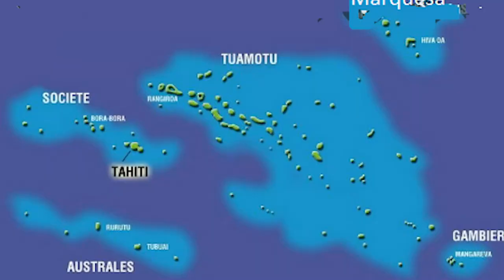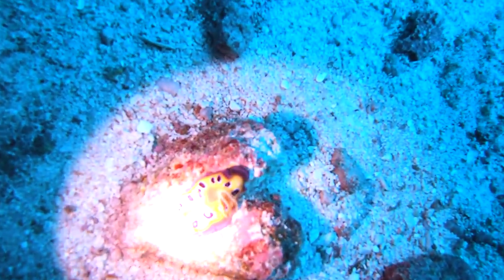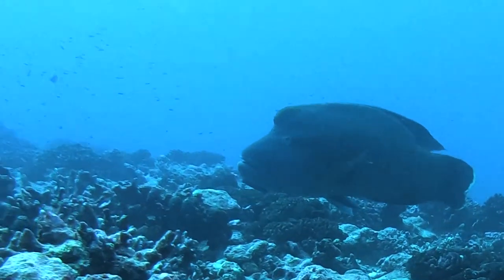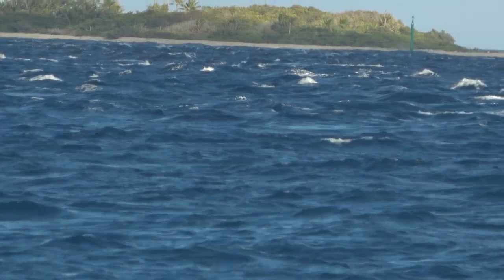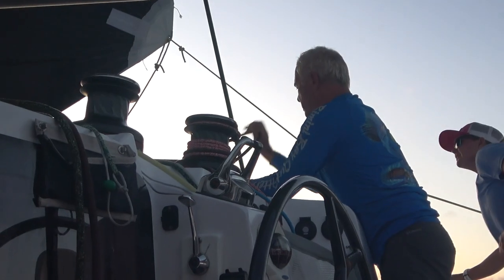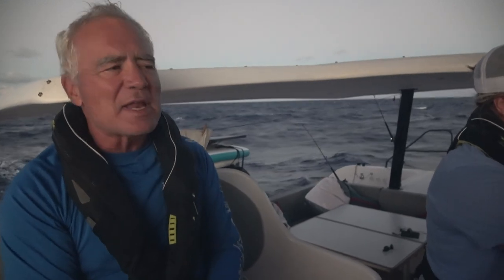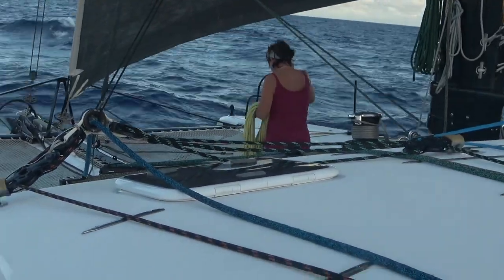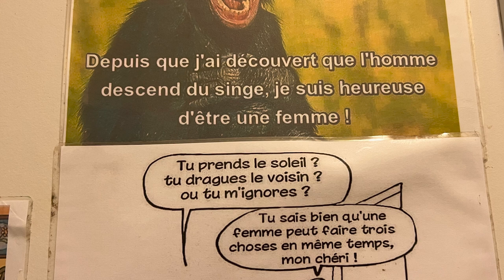Diving with SHARKS and sail to Tahiti. Ep110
We explore the underwater world in Fakarava and enjoy Polynesian music before sailing to Tahiti. Reefing the main before our night sail, we have a calm night and arrive in Tahiti to celebrate our passage.
WE MAKE OUR VIDEOS PUBLIC TO SHARE OUR ENJOYMENT OF OUR OCEAN WORLD.

This NOT-FOR-PROFIT foundation is working to find a cure to vascular lesions in the brain, called CCMs (for cerebral cavernous malformations). About 1 in 500 of us have a silent CCM lesion in our brain. CCMs may unexpectedly bleed and may cause stroke or seizure.  People with the genetic form of the disease have multiple lesions. Your contribution will help find a cure. Lisa has dedicated her career to finding cures for neurological diseases and would greatly appreciate any level of support from our BioTrek-sailing audience.

0:00 Intro
1:14 Diving the northern pass of Fakarava
6:30 Polynesia restaurant
7:56 Remora under the boat
9:00 Reefing the main
17:35 arrival in Tahiti

A Bitter Love by  Sven Karlsson (Intro music)
Distant fortune – Daniel Kaede
Faster Car - Ooyy
Into the blue- Luwaks
Laugh with me – Mica Emory
Paradiso – Sun wave
You’re the reason why - Substants
Lost in Atlantis by Smartface (end music)